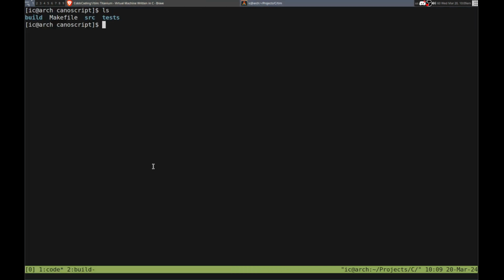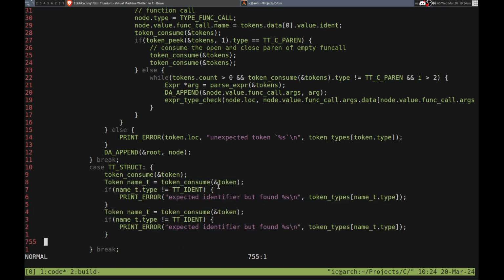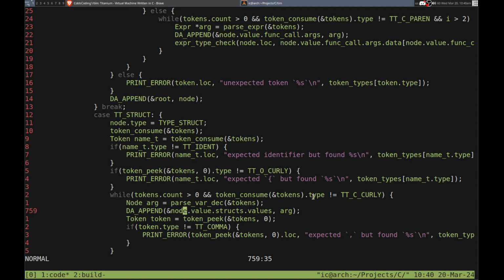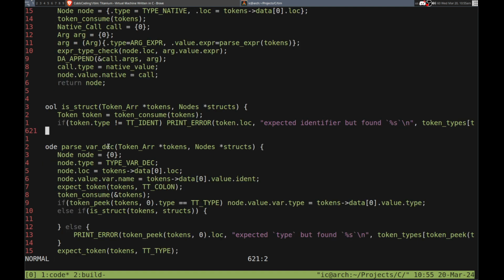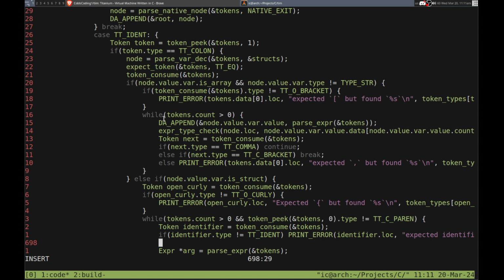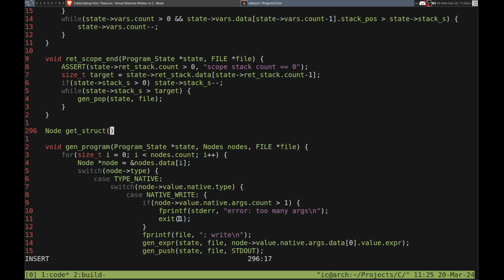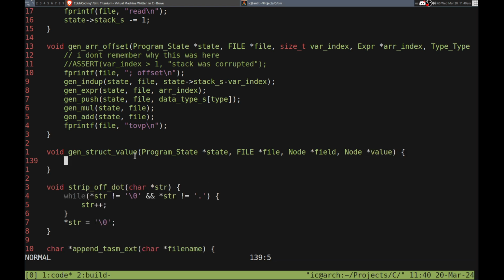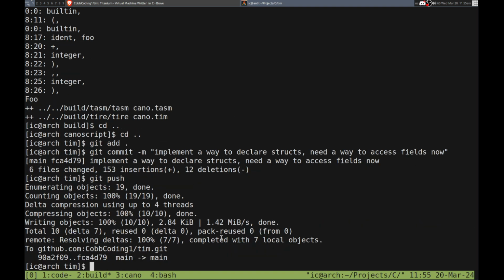Building a Scripting Language in C - Structs